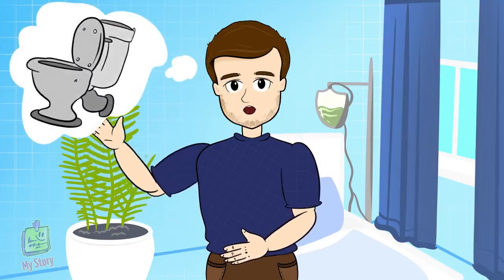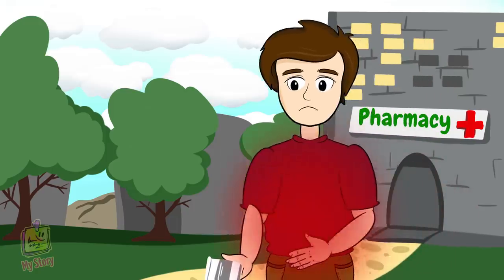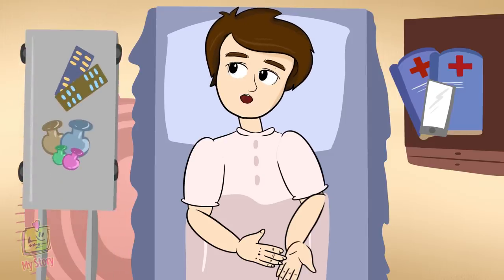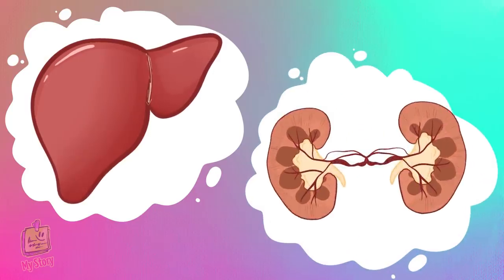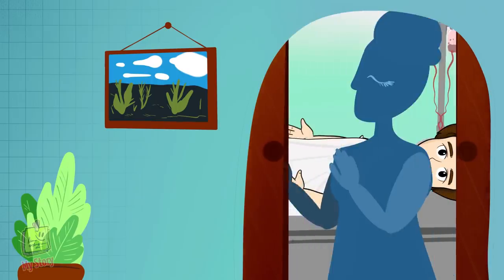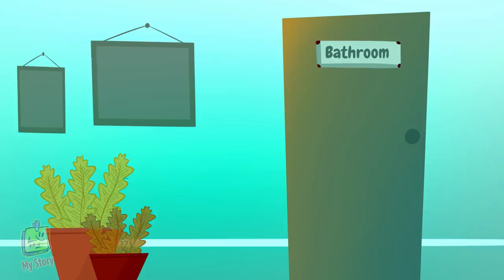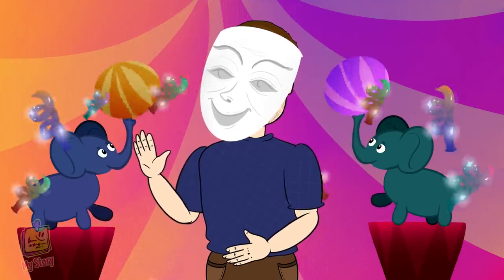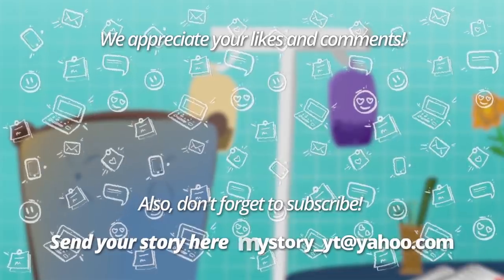I Didn't Use The Toilet For 2 Whole Years! Because I Have...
Ste's story is about hiding a grave illness under a normal facade. His condition didn't allow him to use the bathroom for 2 years and it makes him fight with himself every day.

Ste can't say for certain how old he was when he first succumbed to the illness but the exhausting nausea started back in June 2012. Can you imagine throwing up 20 to 30 times a day? Between the bouts of nausea, he felt sick and dizzy. It was unbearable but it became even worse when he got hit in the stomach with a rugby ball during an amateur game.

Ste was hospitalized and that was how his life turned into purgatory. The examination revealed a diagnosis: Crohn's disease. It's a severe and rare disorder which mostly affects the gastrointestinal tract, including all of its sections and tissues. The multiple fistulae and necrotic patches cause Ste unimaginable suffering. According to statistics, 50 to 150 people in every 100,000 are sick. So Ste was unlucky enough to be one of them. He pretty much moved to the hospital now. One surgery came after another. They cut him up 80 times within 2 years! Every surgery made his intestines a few inches shorter. At the end of it, his colon is 35 inches instead of 5 feet long, and his small intestine is 8 feet long when it should be 20. His belly was slashed every which way. The huge stitch going from his sternum all the way down to his pubic bone became his lifeline more than once. It was physically taxing, but it wasn't good for his mental health either. Confined to his hospital bed, Ste lost the ability to socialize.

It was frightening to realize that all of his organs were on the verge of collapse. His stomach was basically useless because his duodenum was compressed. Since his stomach couldn't empty itself, the doctors would insert a Ryle's tube through his nostrils so that the liquid in his stomach didn't stagnate. He has Hickman lines implanted all over his body: they are special intravenous catheters which deliver nutrients and, more importantly, medicine to his internal organs while his stomach is incapable of absorbing and redistributing it. The end of the line rests in his heart. His liver and kidneys are also dysfunctional because there's not enough liquid in his body. All of his internals are covered with ulcers, fistulae, and lesions. You can probably imagine how much it hurts. Ste's entire body is an open wound that can't even be attended to without cutting up his skin and muscle.

Add a bunch of comorbid symptoms and syndromes to the list. His bones are brittle because of a condition called osteoarthritis. He also has gastroparesis and multiple other issues. Sometimes, his chronic pain blurs his vision and dims his mind. But Ste has learned to treasure every day of his life so he pulls through and through and through.

Ste wishes he could spend more time at home. He's only been there for 4 weeks in the last 18 months. Being separated from his friends and family is mentally devastating. Of course they try to support him but their faces don't look very encouraging when they see him all cut up and covered in tubes. So Ste prefers to be the only one who sees himself like this. You can imagine how challenging it gets. As a young man, walking around with a stoma bag is unpleasant, to say the least. But his disease doesn't care about his preferences.

Ste was incapable of eating a normal meal for 2 years. His condition took away his ability to enjoy the taste of all the food he's loved since he was a kid. And he couldn't use the toilet like an ordinary person for 2 years. This is the life fate has in store for him. But Ste is not about to complain and weep and despair.

Ste feels insulted when he's standing in line for the disabled toilet and he notices someone snickering like "look at his audacity". He can't possibly explain to every stranger how hard it was to get out of bed in the morning and dress himself to look like a regular, able-bodied person. None of them have any idea what Ste's body looks like under his shirt, where tubes and tubules keep him alive. He actually does want to be normal and blend in but it costs him tremendous effort. Incredible pain surges through his body with every waking moment. He merely hides the suffering that is intrinsic to his every step or movement.

Ste would like to tell every friend or stranger: "Please don't pity me or fret about accommodating me. It's not what I want. Nor do I want fame. I'm just a person like any other. Don't insult or humiliate me. Before you say anything, take a moment to think how much pain your words can bring me – and I'm in enough pain already. Don't be hasty in sticking labels on people. The most important things about a person are often well-hidden, after all."